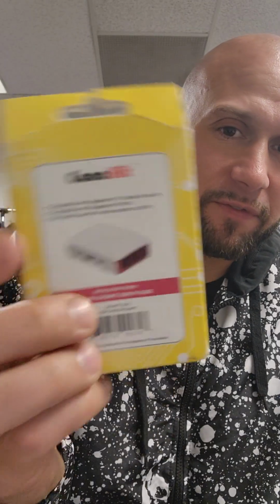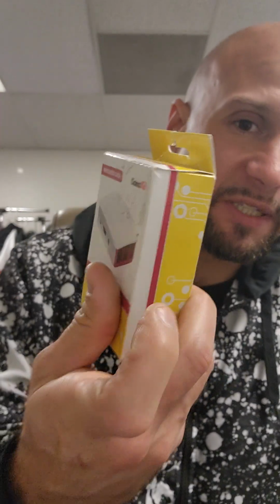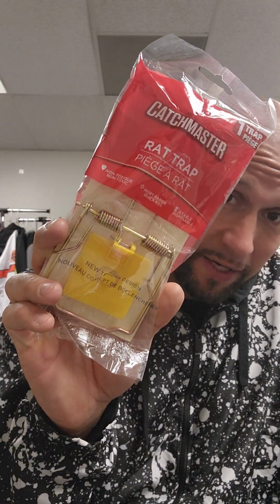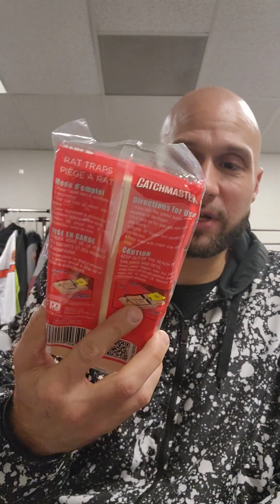Everyone talks about what sales so great but no one talks about what doesn't sell. do not buy these!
EBay ecommerce selling not selling sold unsold Amazon poshmark mccarty